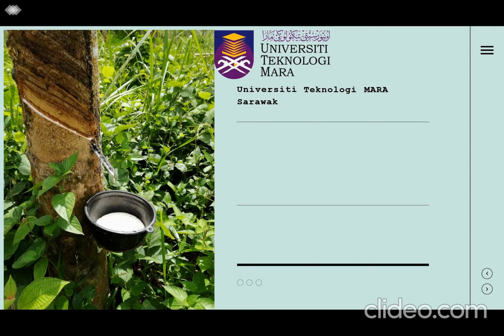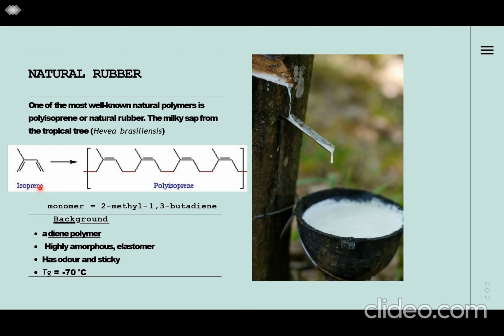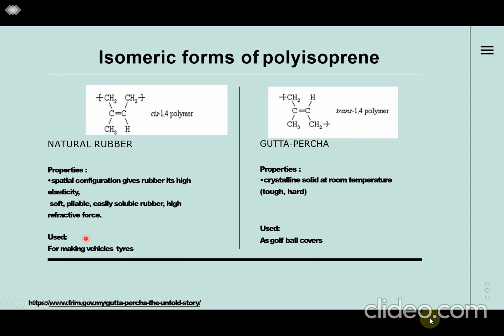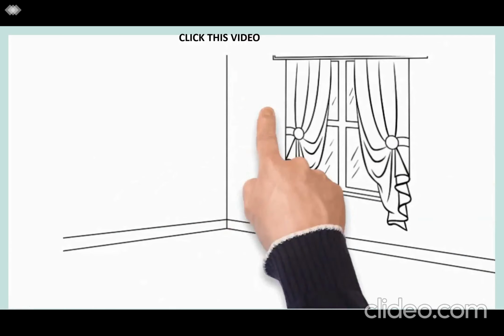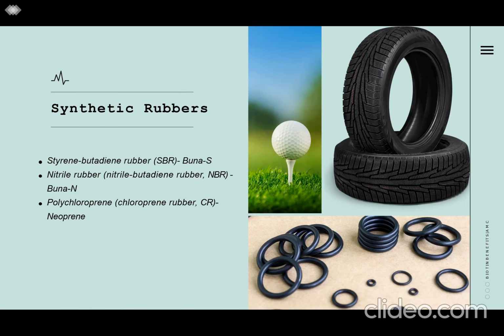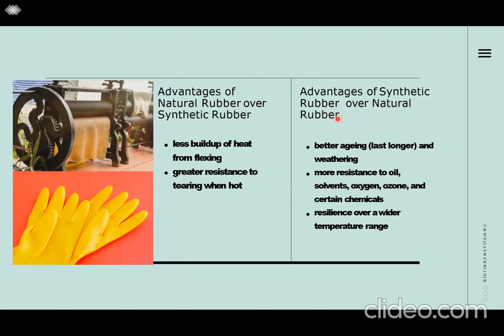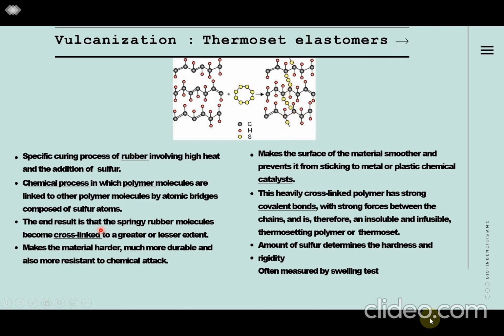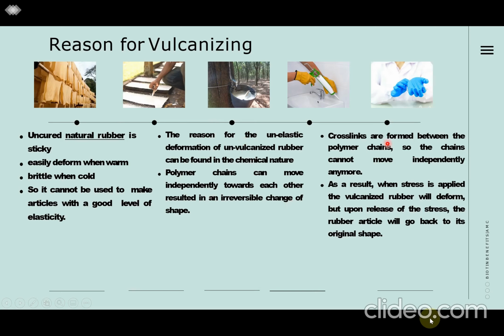CHM572 Chapter 5 : Rubber Part 1